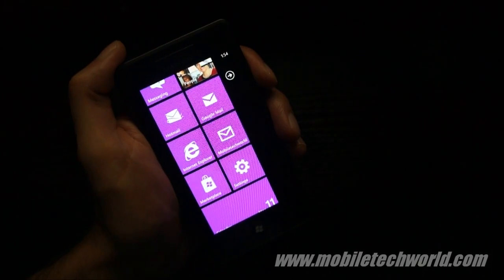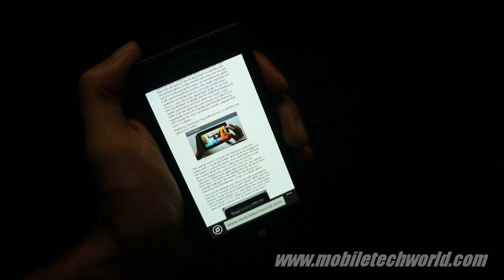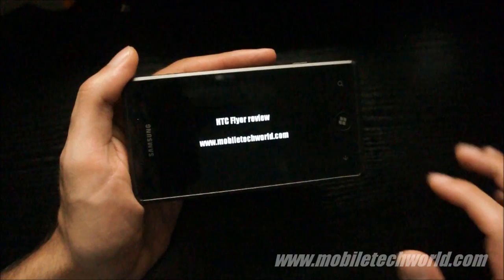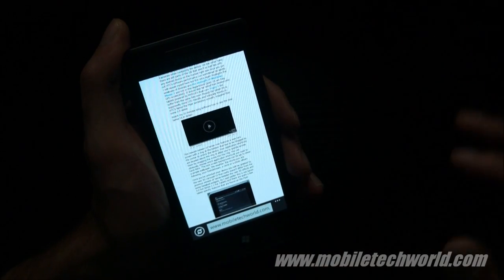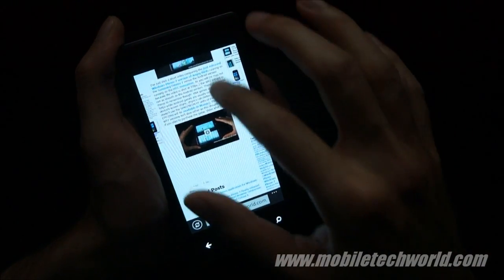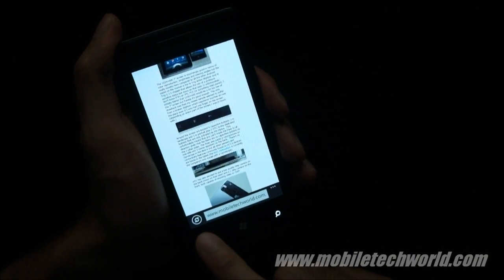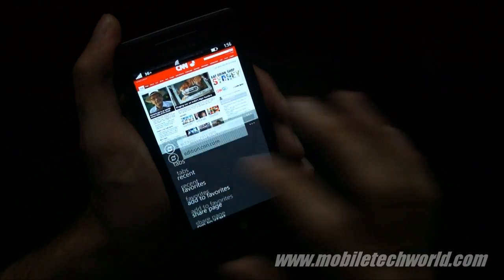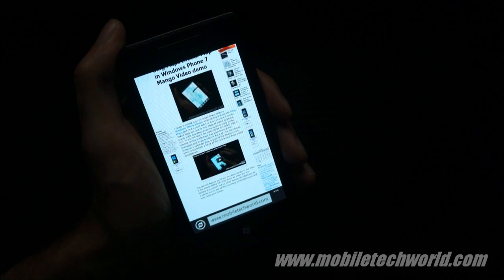Windows Phone 7 Mango : YouTube video playback and fast Tabs switching in Internet Explorer 9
On Samsung Omnia 7